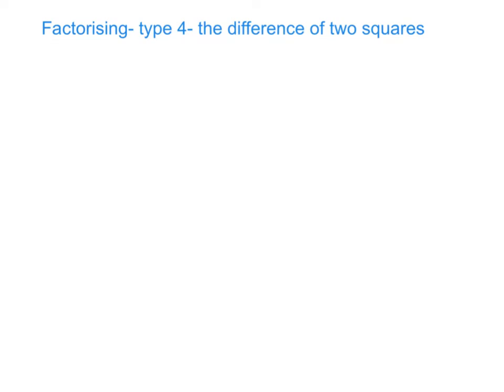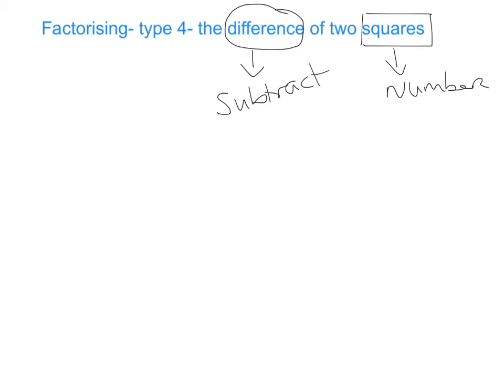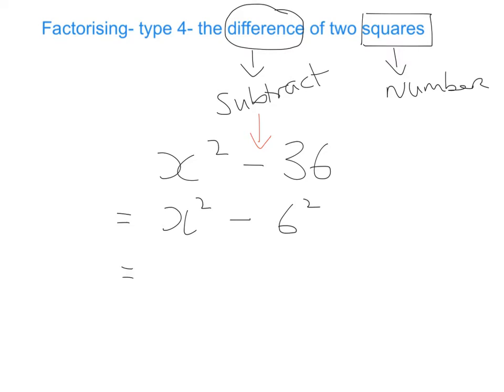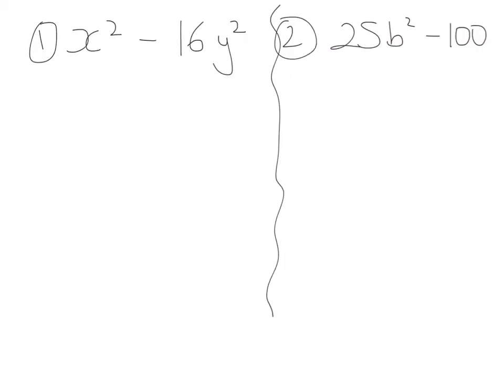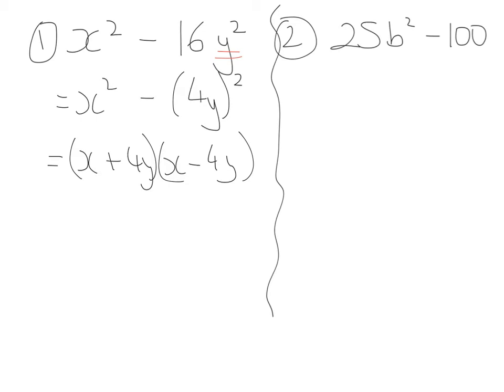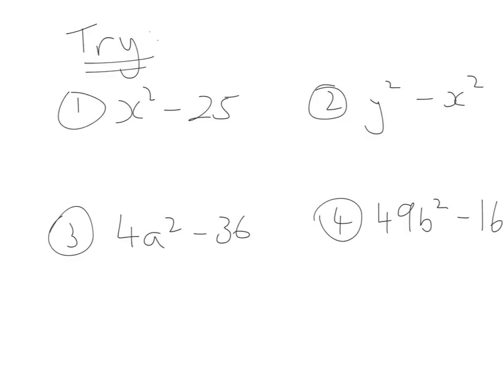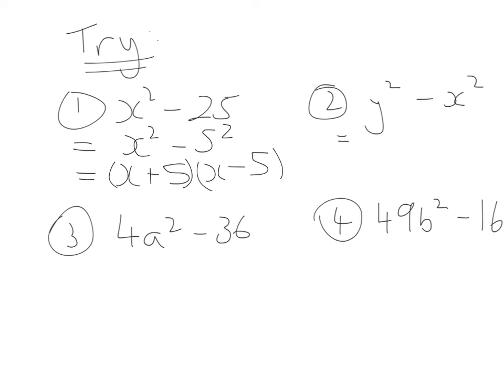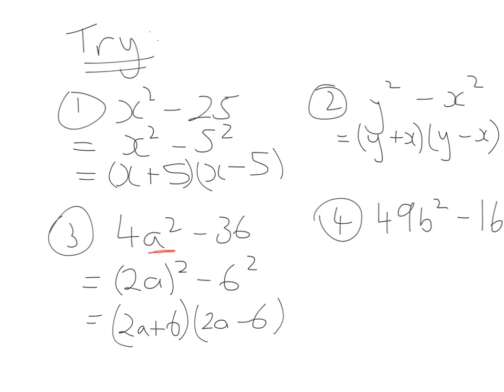Factorising - Type 4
This video explains how to factorise the difference of two squares- type 4.